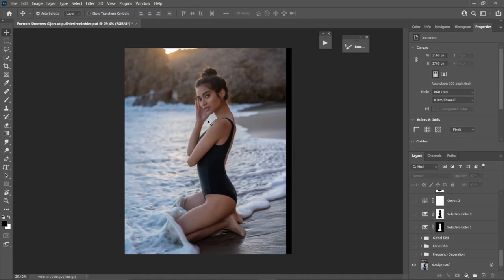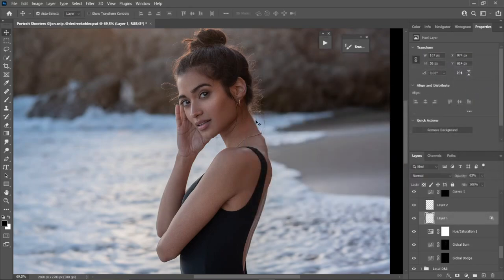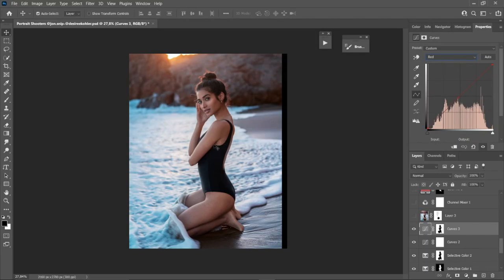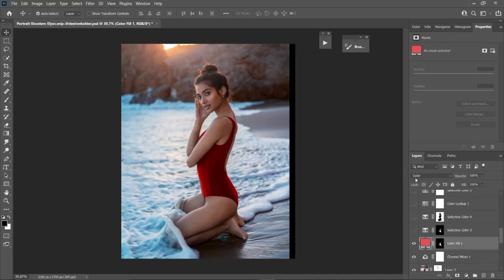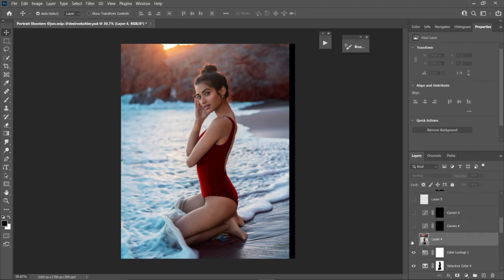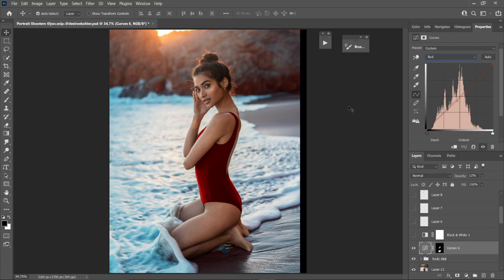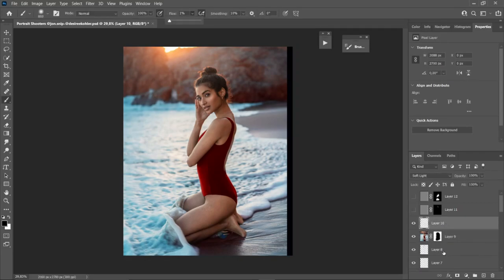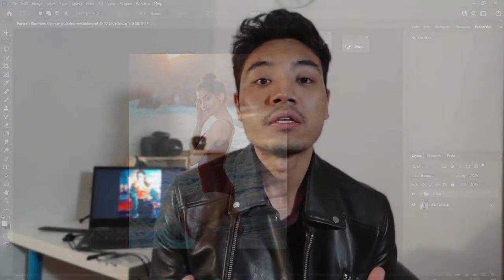Colorul Portrait Editing in Photpshop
Hey what's up guys, In this video you will see the steps of how i edit on this image from the bottom to the end.